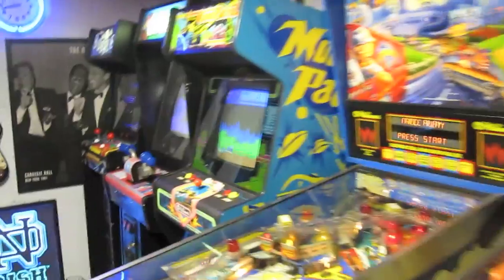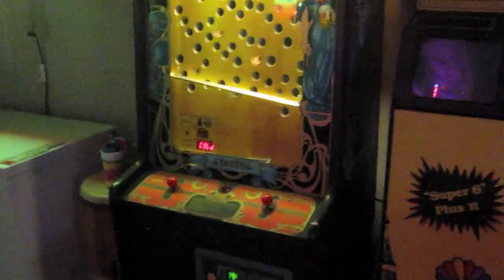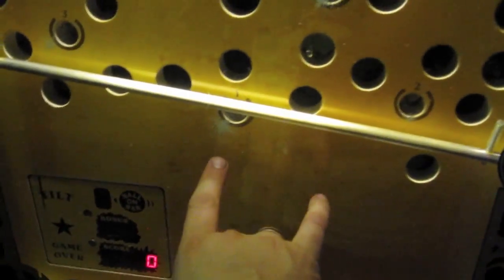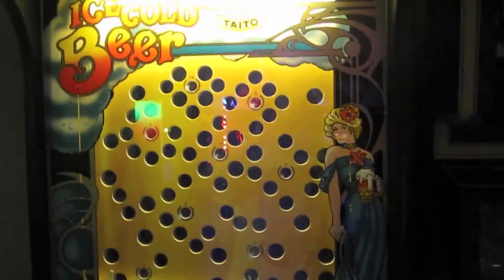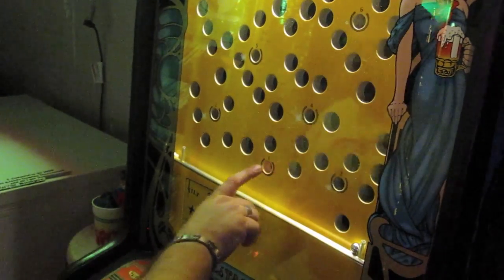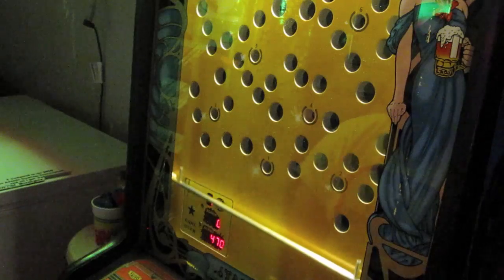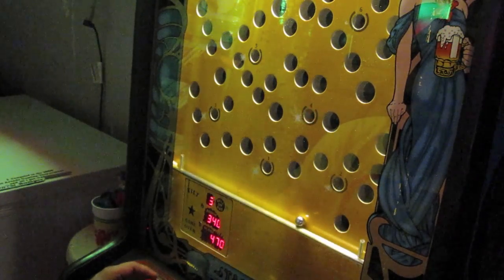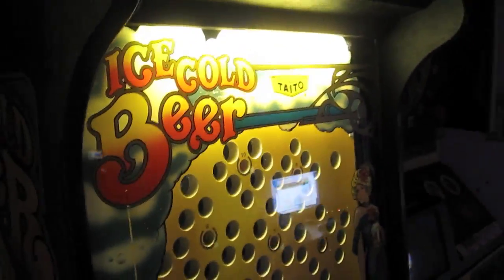Ice Cold Beer Arcade Game Review / Zeke's Peak Taito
Here's a quick video review of Ice Cold Beer by Taito. This is an arcade game from 1983 that was also released as Zeke's Peak. Both games feature the same game play but have different themes. Ice Cold Beer is geared more towards the bar crowd while Zeke's Peak is more family friendly.

My Band, The Kill Screens: